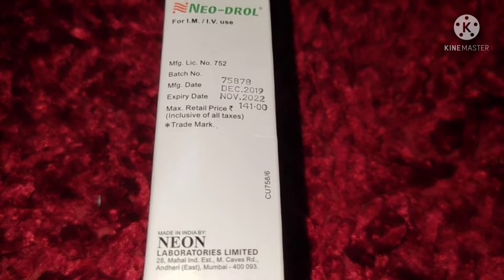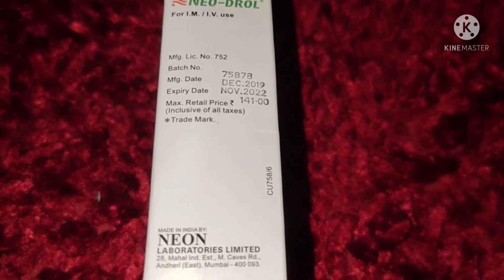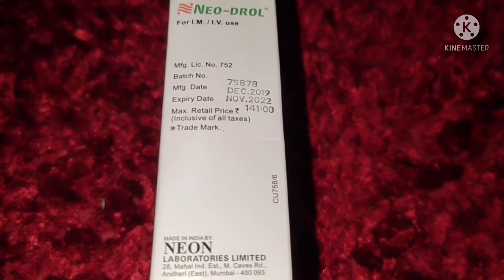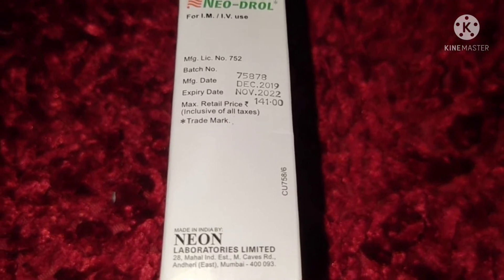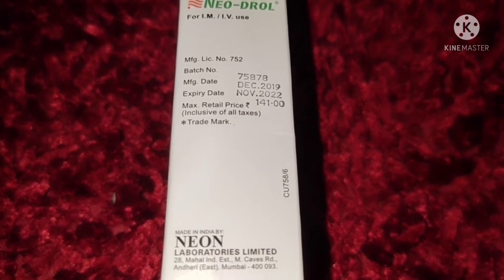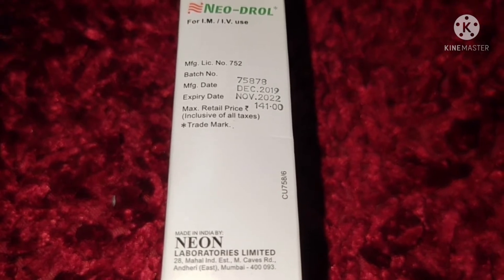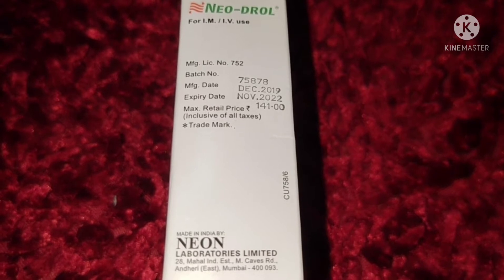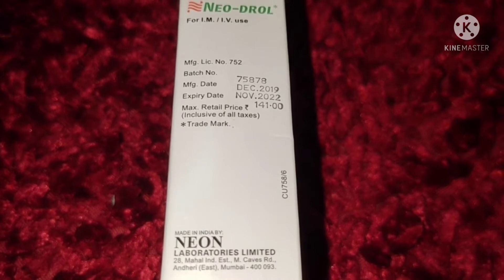Neo drol Injection Methylprednesolone 125mg in hindi| asthmal joint pain | skin diseases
Methylprednisolone Uses,Dose, Mode Of Action & Side Effects In Hindi

we discussed about methylprednisolone which is an corticosteroid used in various disease so let's understand it's uses dose mechanism of action and side effects in hindi

About:In my Channel,Here We Provide Medical Knowledge About Disease, Treatment,Medical Procedure, Allopathy Drugs For Medical Student And Comman Man

Dr. Madhusmita Karmakar

follow me in there also. thank you so much.